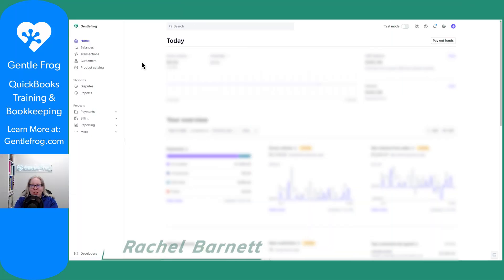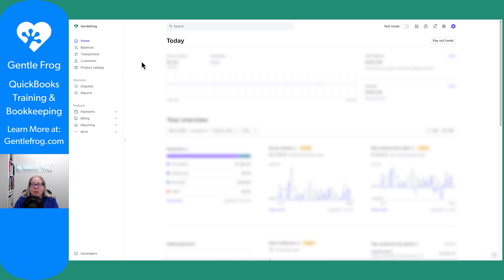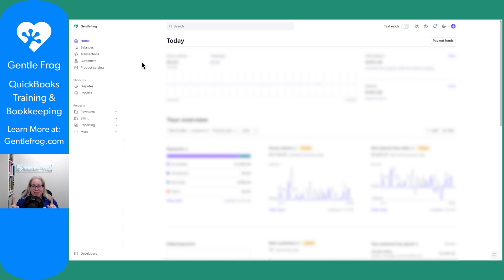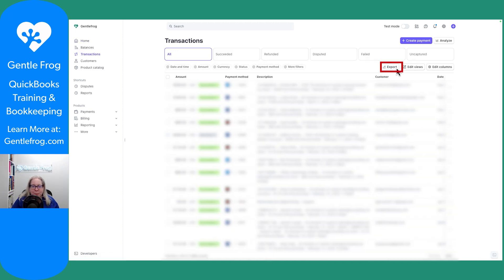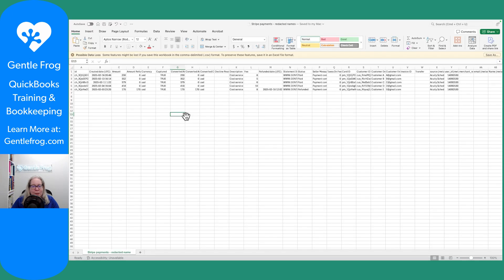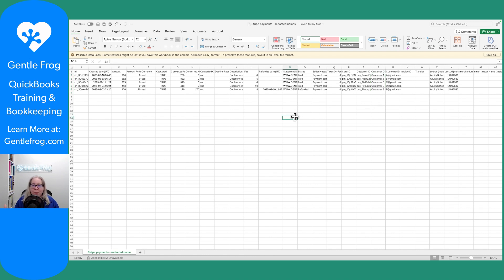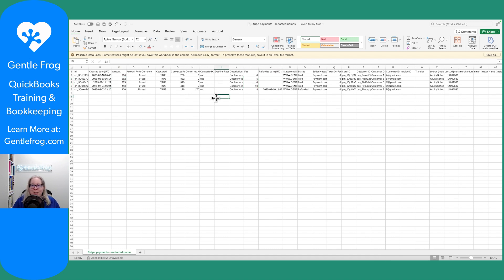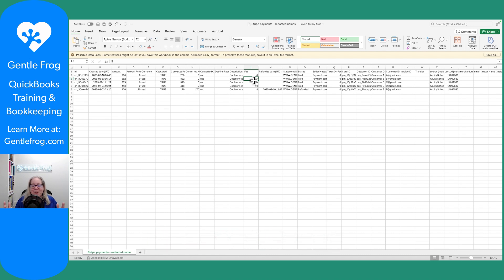How to Export Stripe Transactions for QuickBooks – Step by Step Guide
Need to export your Stripe transaction data to use with QuickBooks Online? 📊 In this video, I’ll show you exactly how to export your sales data from Stripe into Excel, which is the first step if you plan to upload it into QuickBooks using SaasAnt or another import tool.

Whether you're managing customer payments, recording Stripe fees, or organizing bulk data for upload, this quick tutorial will get you started the right way.

What You’ll Learn:
✅ How to navigate Stripe and export your transaction history
✅ How to choose the correct date range and download format
✅ What to look for in your Stripe export (sales, refunds, fees)
✅ Why formatting in Excel is important for tools like SaasAnt

If you're looking for a better way to manage Stripe sales in QuickBooks, this is the first step in the process. 🚀

📢 Need help with Stripe or QuickBooks? Let’s chat

Timestamps
00:00 - Intro
00:42 - Exporting Stripe transactions
01:06 - Excel Stripe export
01:55 - Outro